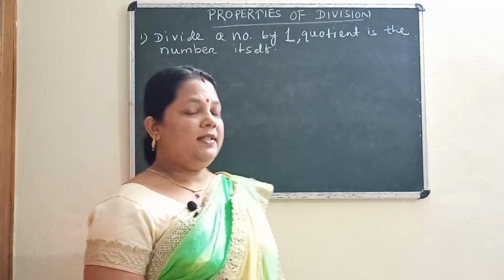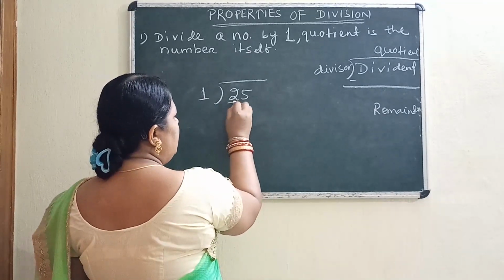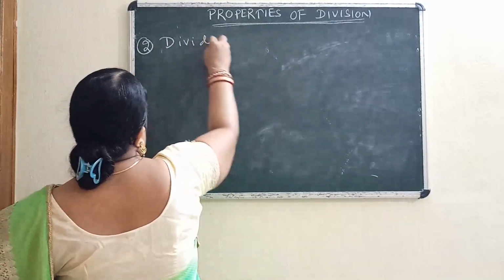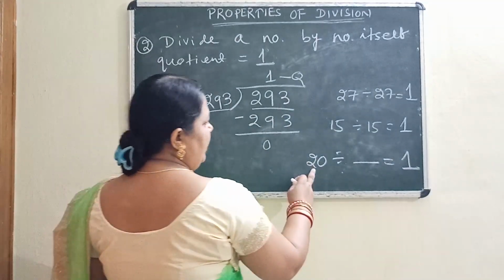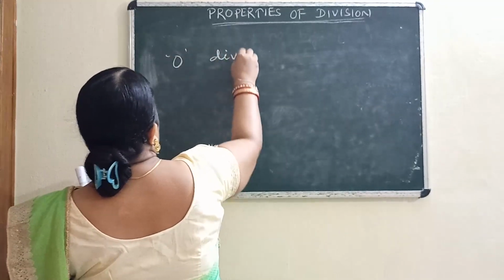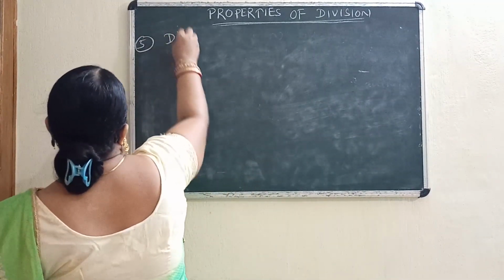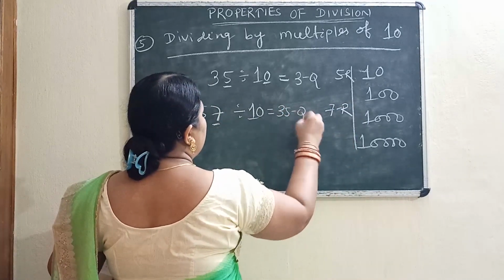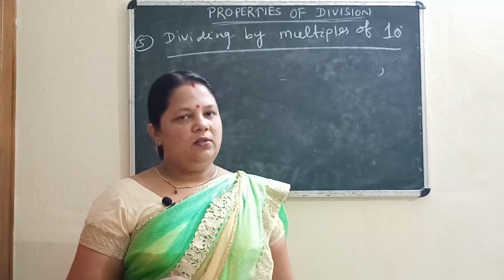Properties of Division Arithmetic Operation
Division allows us to divide or share numbers to find an answer. We can use the properties of division to solve problems with a given number of objects. There are some properties involve in division like
1. If we divide a number by 1 . The quotient is the number itself
2. Division of a number by 0 is meaningless.

A number can be divided by a large number . It is something that we use in our daily life. The concept of this properties of division is one that builds on the previous knowledge of addition, subtraction and multiplication.